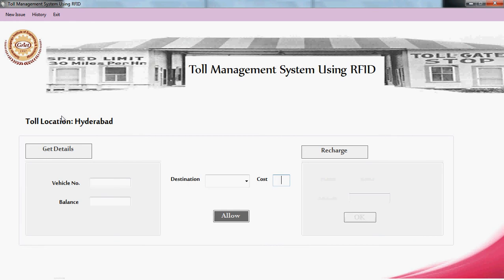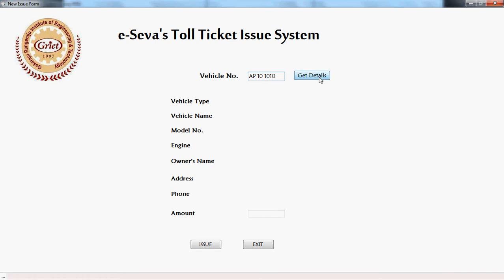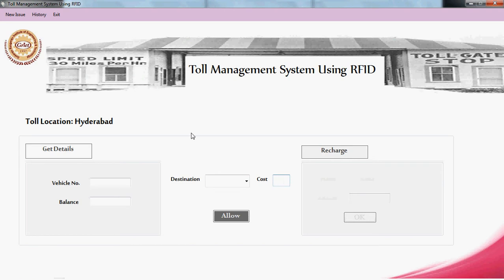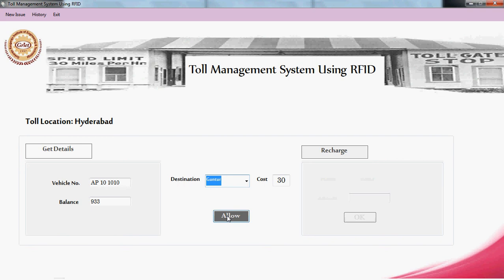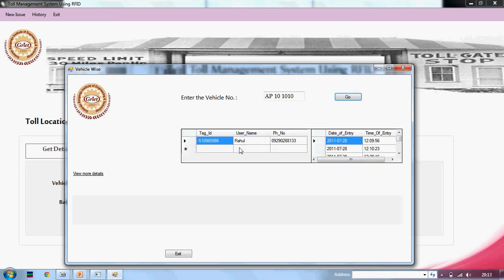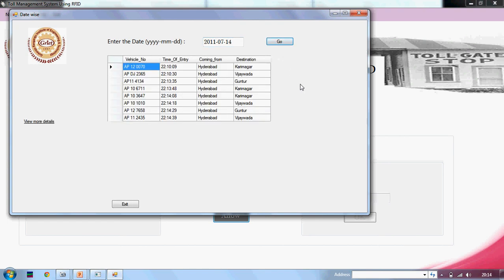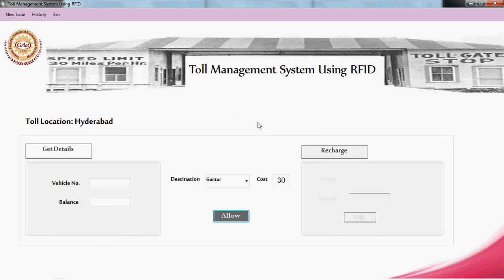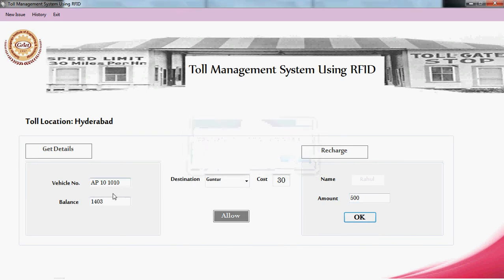griet-it-projects(11)-Toll Management System.avi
under guidance of s.palani appan team members:Atishay Gupta,D.Sachin sai,V.Prasanth,B.Naveen